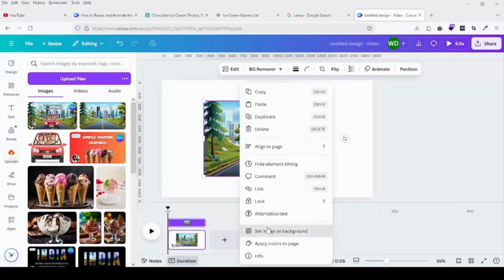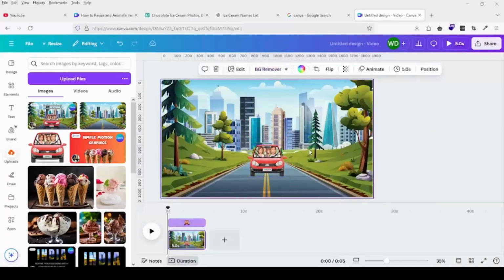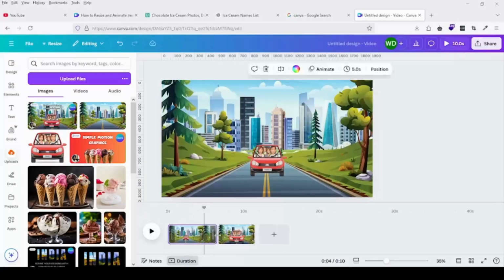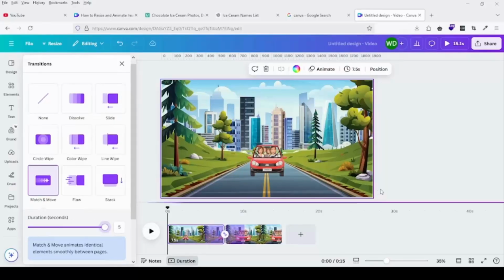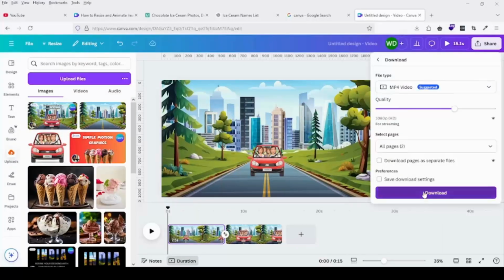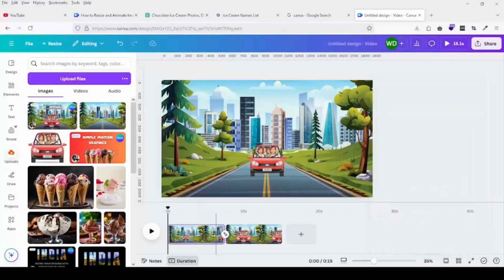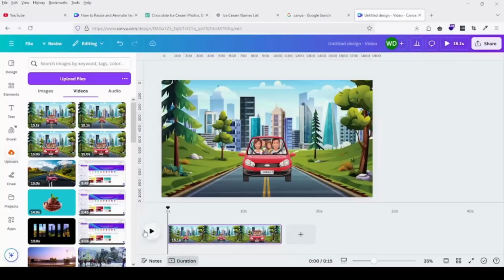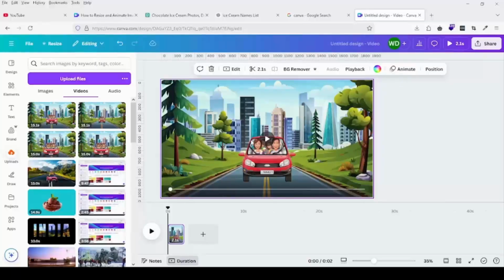How to Resize and Animate Images in Canva for Cartoon Animation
Learn how to resize and animate images in Canva to create  cartoon-style animations!

This step-by-step guide will show you how to customize image sizes, apply animations, and bring your cartoons to life with ease.

Perfect for beginners and creatives looking to add fun and flair to their projects. Watch now to master Canva animation!